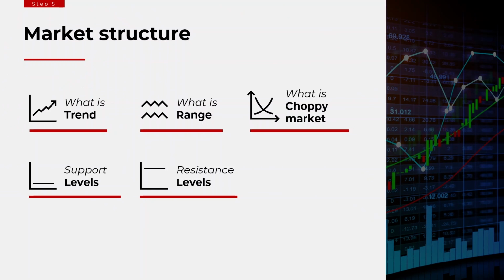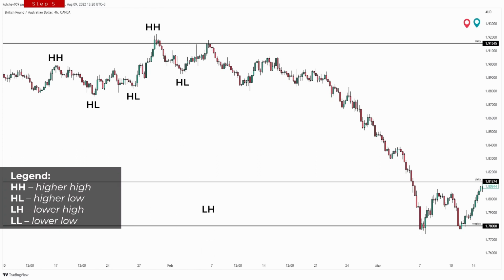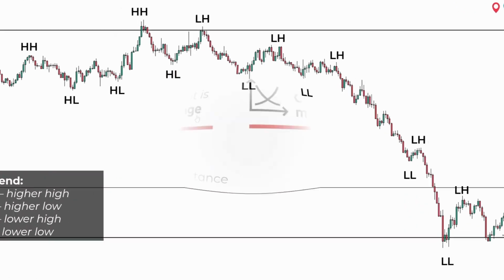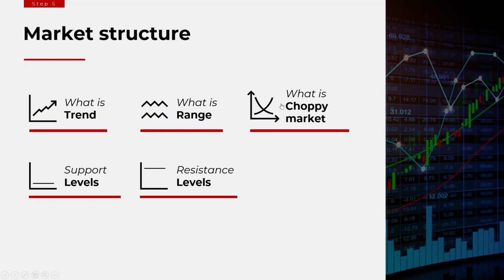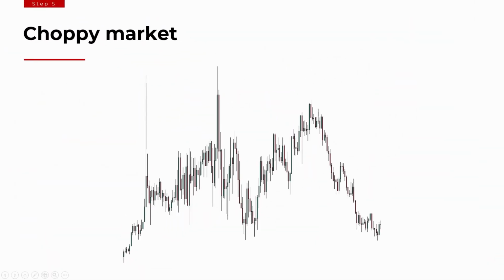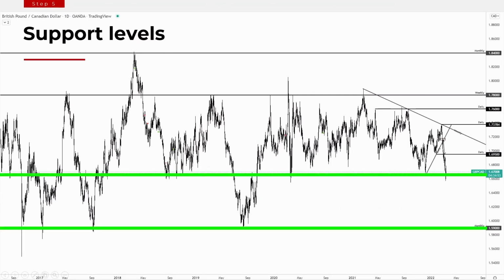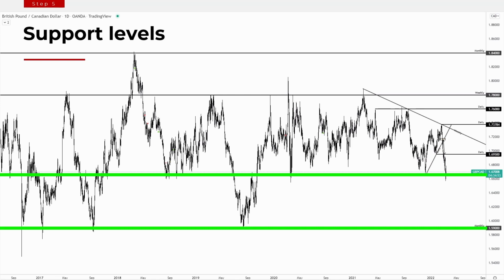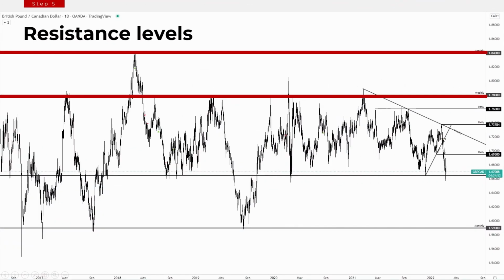How To be a SUCCESSFUL FOREX Trader in 10 STEPS | Step 5 | Market Structure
This step is about the market structure. We will take a look of what exactly is the market, what are the different movements and when is good to trade and when is not good to trade.